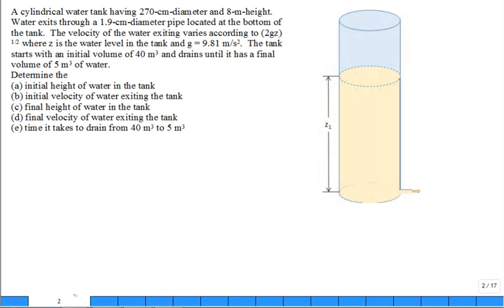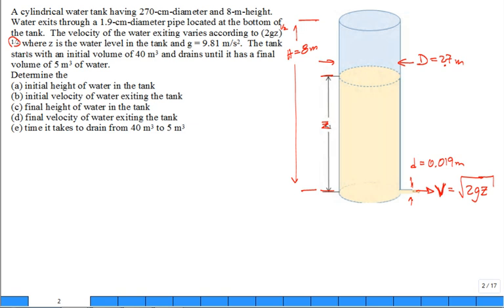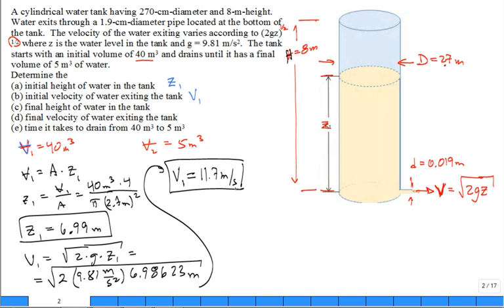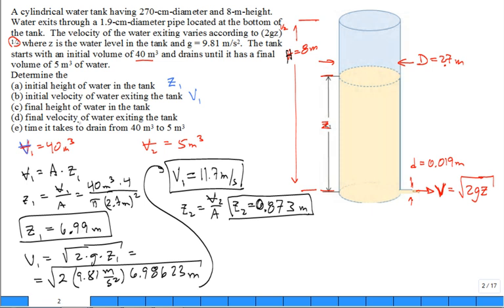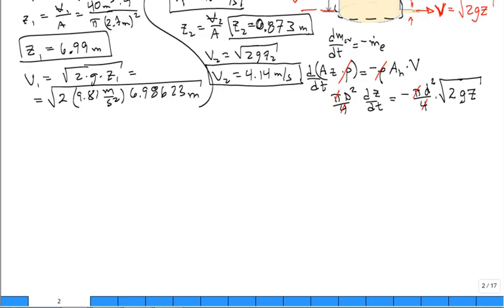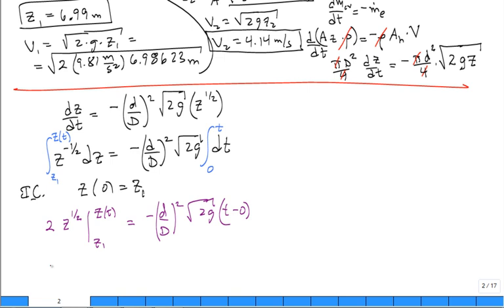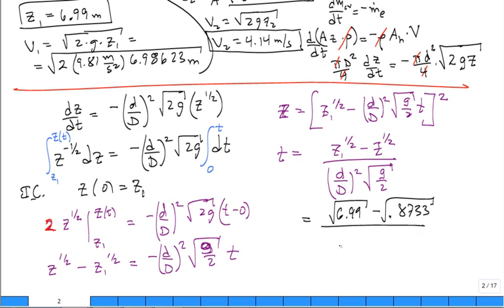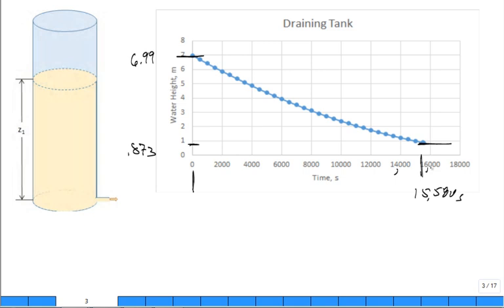me3293 water drain from tank transient problem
Solve for water level as function of time .
Water exits tank at the bottom with velocity = sqrt ( 2 * g * z).